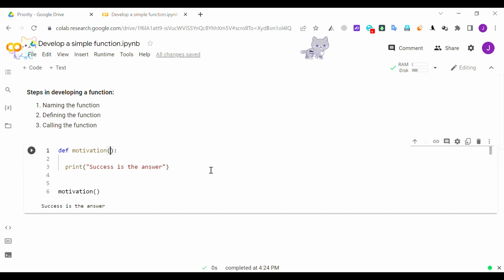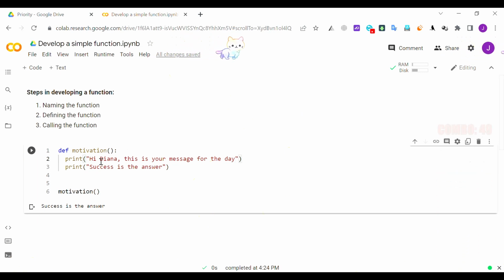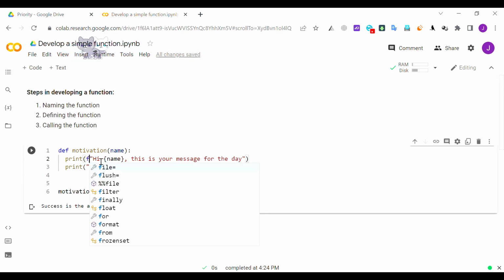How to add parameters and arguments in a python function